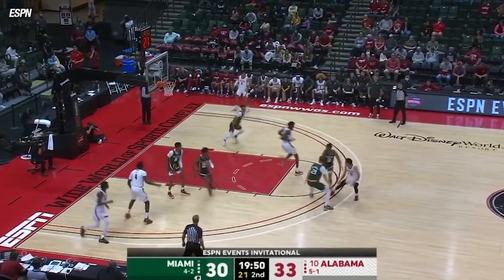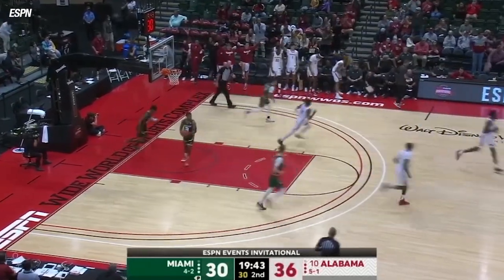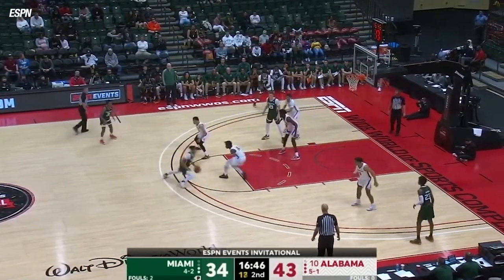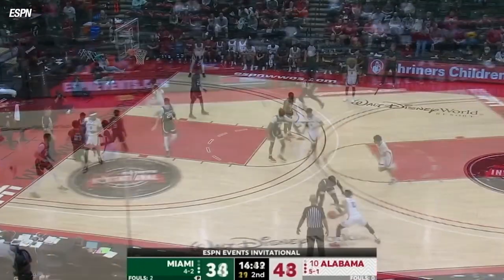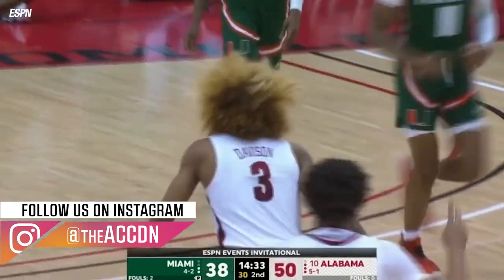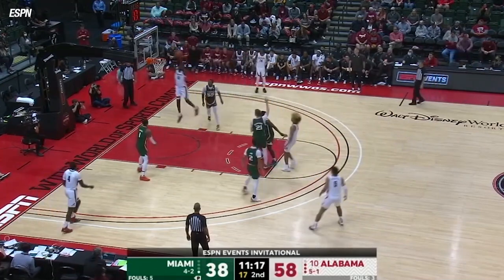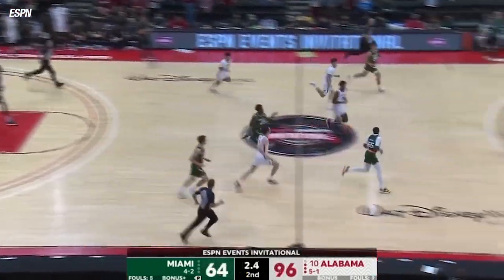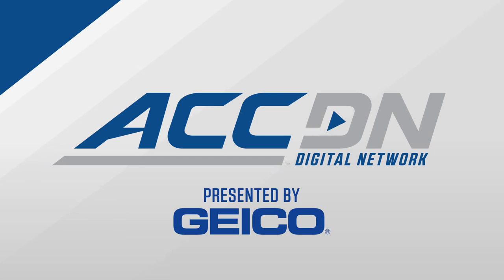Miami vs. Alabama Men's Basketball Highlights (2020-21)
Miami vs. Alabama:  The Crimson Tide rolled over the Hurricanes in the second half, and won 94-64. Miami led for almost the entire first half, but Alabama made 13 three-pointers and outscored the Canes 63-34 in the second half. Kameron McGusty had a double-double with 21 points and 10 rebounds. Isaiah Wong added 14 points, three rebounds, three assists.